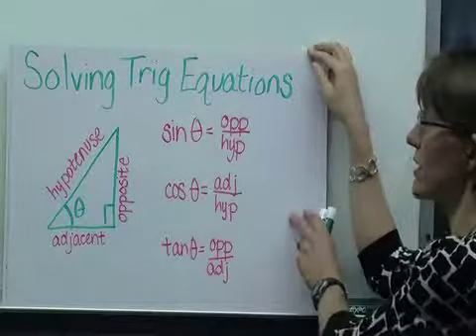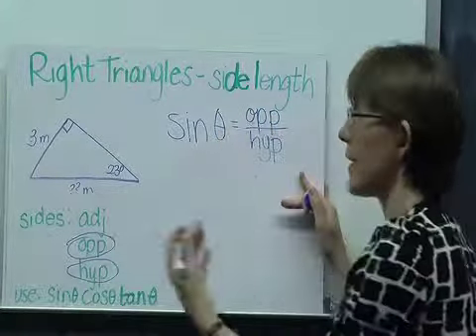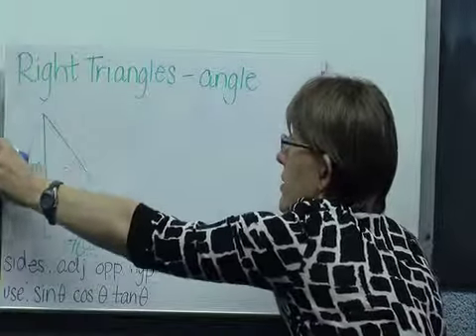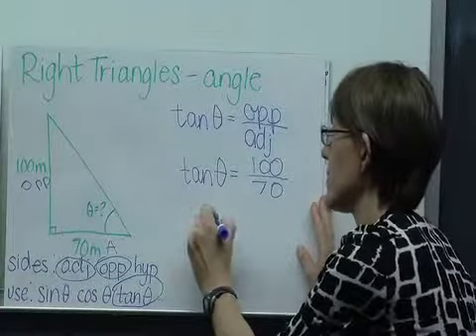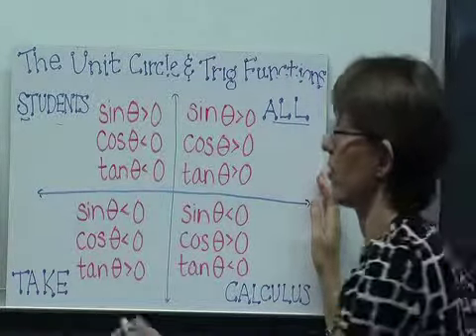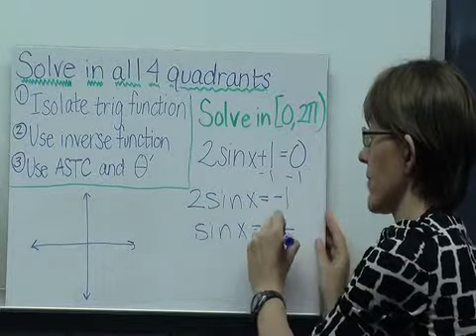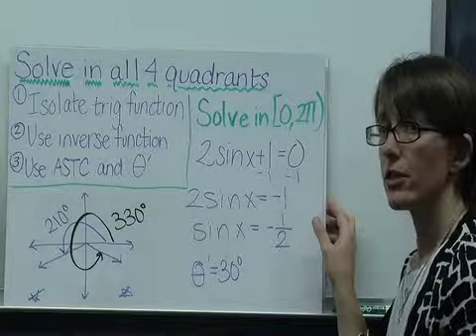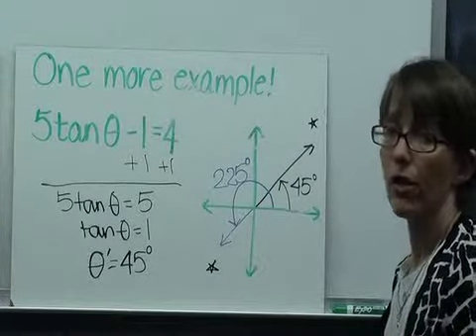Precalculus Review -- Solving equations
Review of solving right triangles and solving trig equations